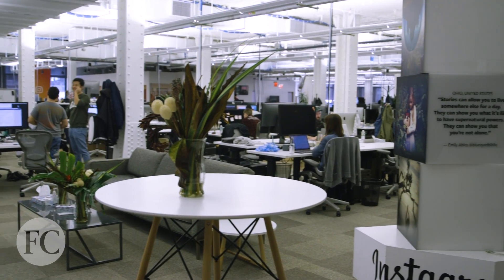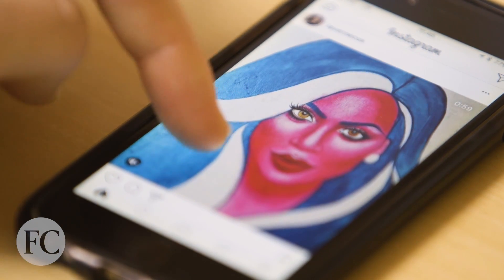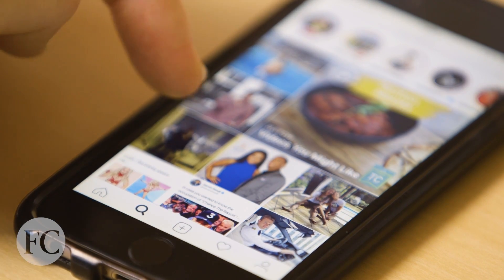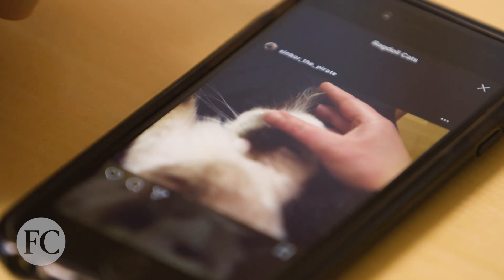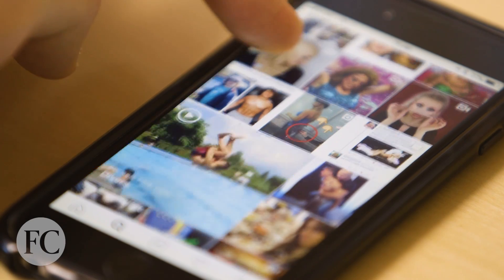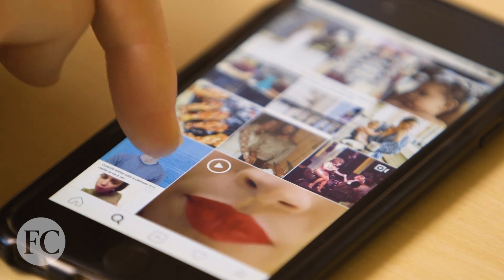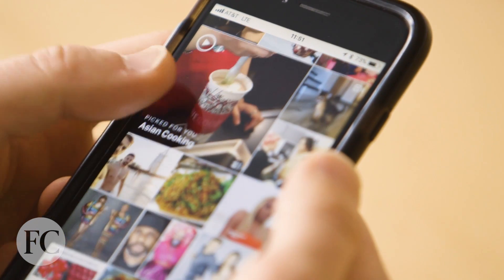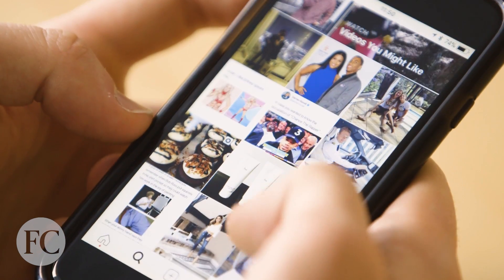How Instagram Uses Machine Learning To Help You Explore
Head of Community Lab Dan Toffey and his team add a human touch to big data to curate the most personalized content for you to discover.